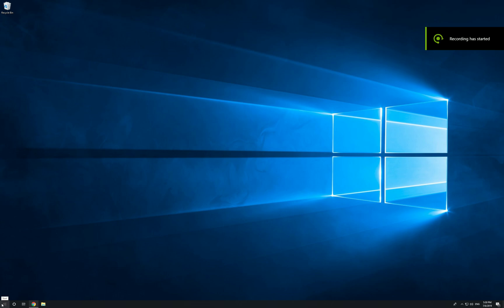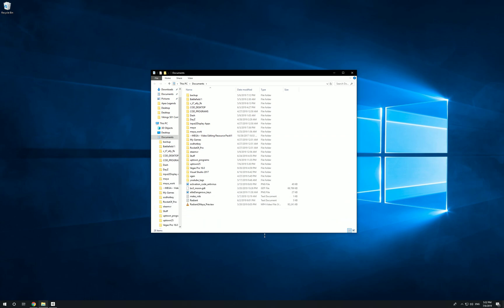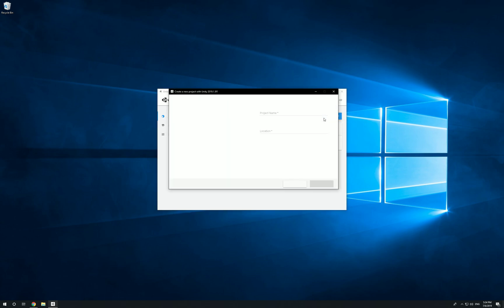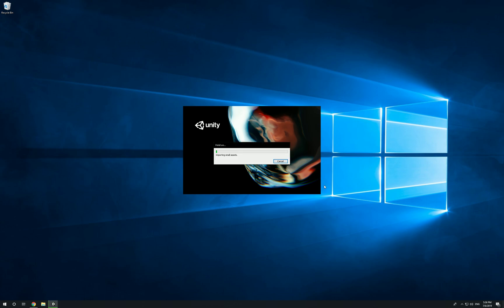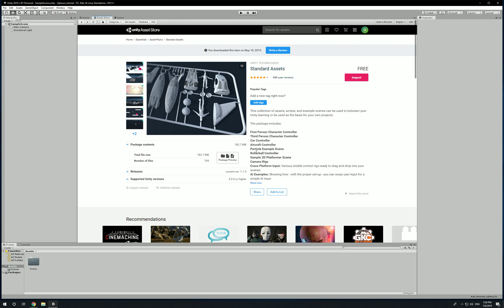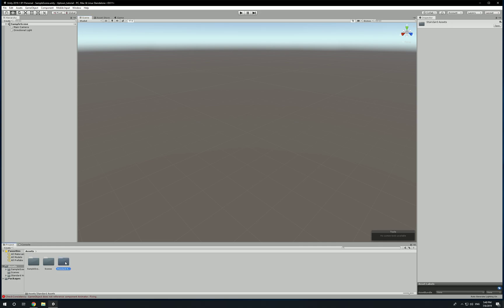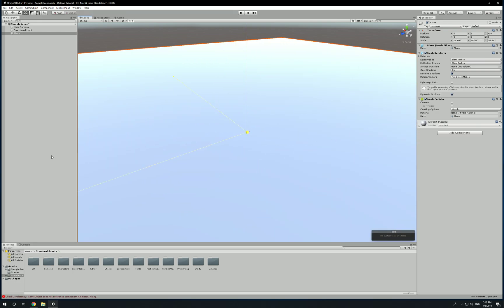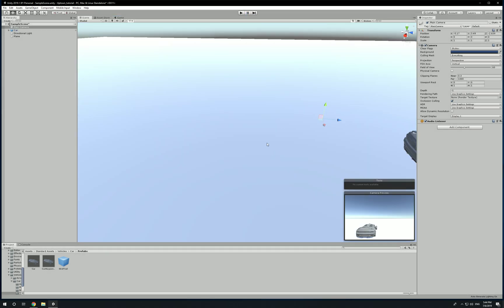Unity 2019 - Importing (ASSETS STORE)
How To Import Assets From Unity Asset Store.

My Discord For Help.